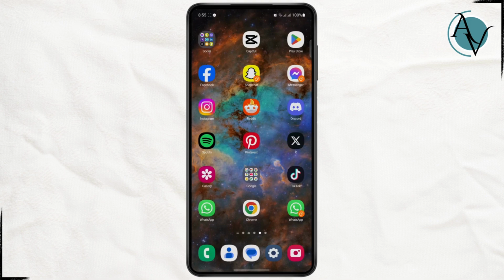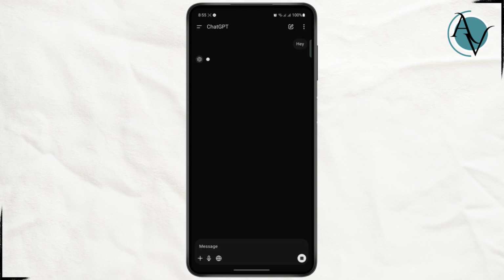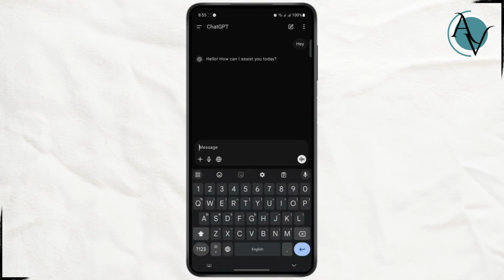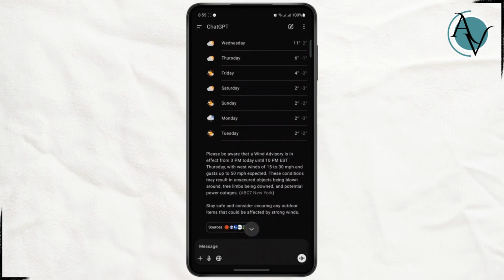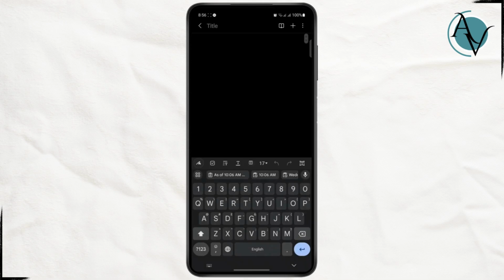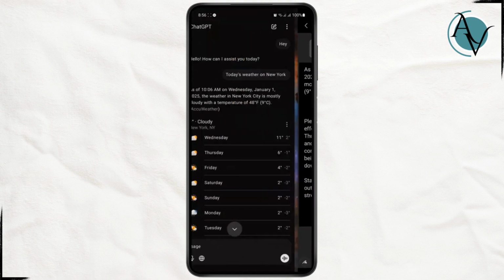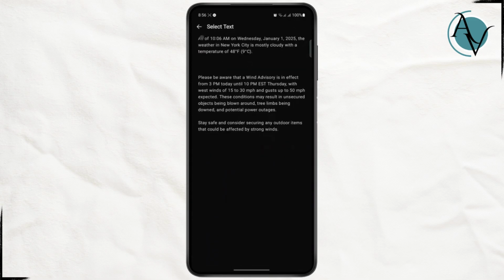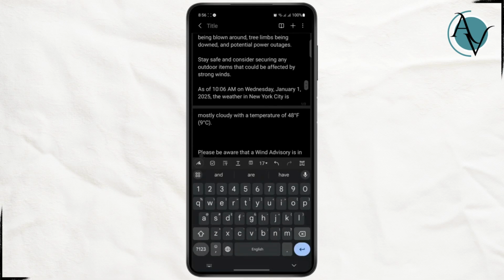How to Make Own Instagram Reels Template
Learn how to make your own Instagram Reels template in this comprehensive tutorial! Creating custom templates for Instagram Reels has never been easier. Whether you want to design personalized templates or share your creativity with others, this step-by-step guide will show you how.

In this video, you'll discover how to make your own Instagram Reels template, edit and customize templates for Instagram Reels, and share them with your audience.

Timestamps:
0:00 Introduction
0:25 Step 1: Accessing Instagram Reels Templates
0:50 Step 2: Designing Your Custom Template
1:20 Step 3: Saving and Sharing Your Template